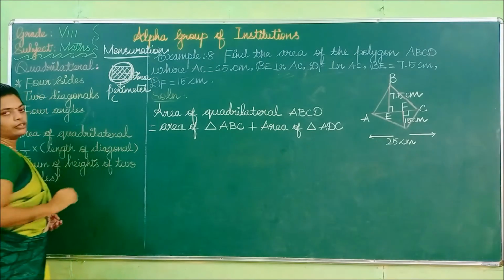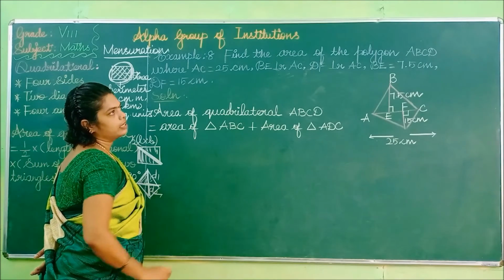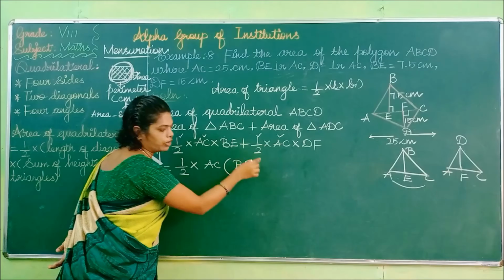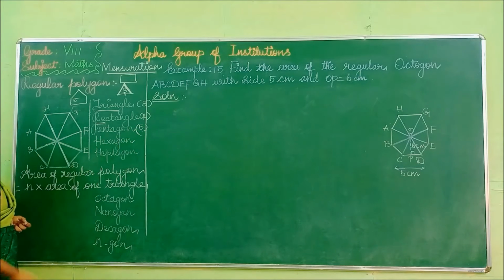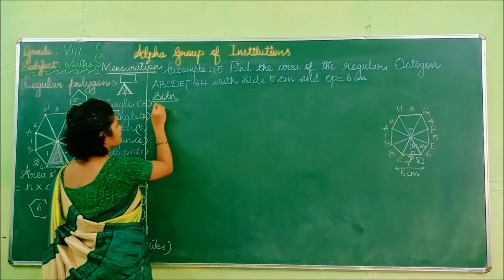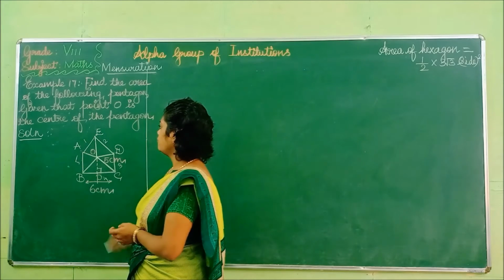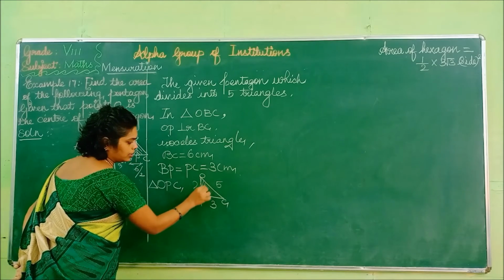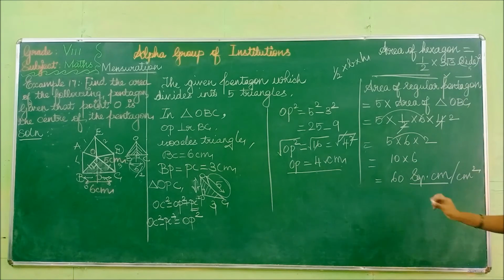GRADE VIII MATHS AREA AND VOLUME PART 2